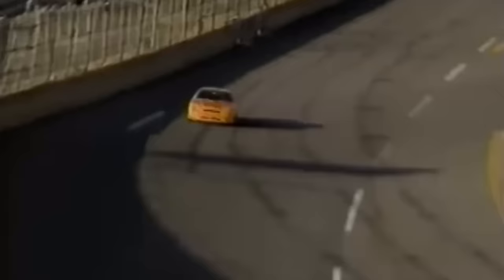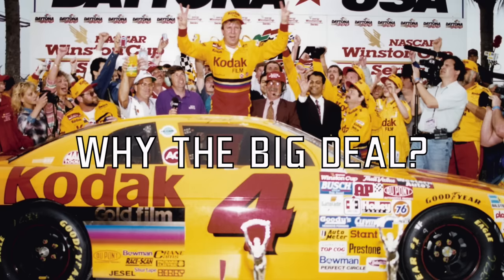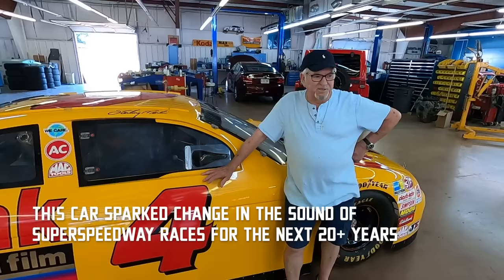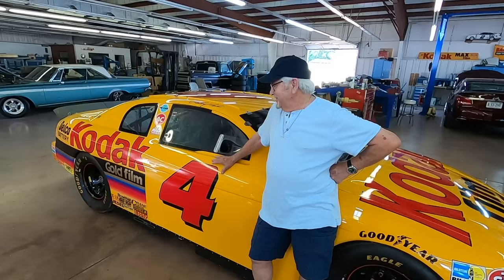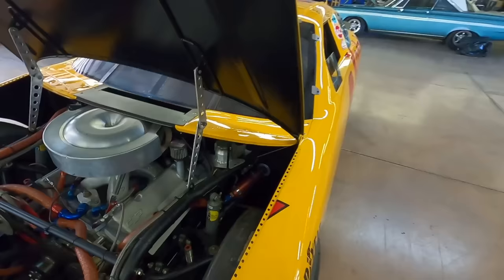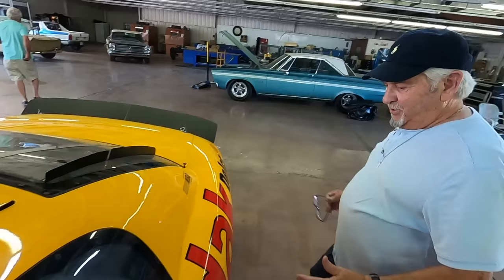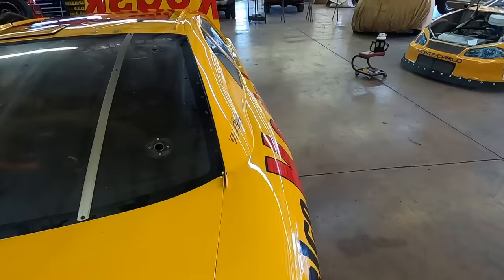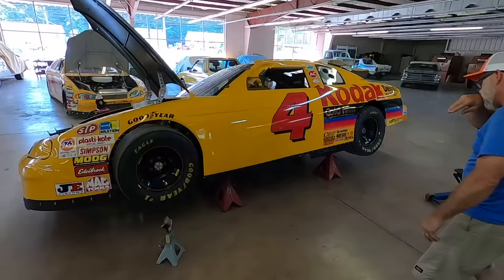The Car That Changed NASCAR: Sterling Marlin's Crazy Sounding 1995 Daytona 500 Winning Monte Carlo!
If you remember the signature howl of NASCAR races at Daytona and Talladega in the late 90s early 2000s...THIS is the car that sparked all of that. Larry McClure has the actual 1995 Monte Carlo Sterling Marlin won the 95 Daytona 500 with while sounding completely different than the rest of the field. This car was used again at the 96 Diehard 500 at Talladega where it was involved in the crash with Dale Earnhardt prompting the "Earnhardt bar" addition to future cup car chassis. Restored in the early 2000's by Morgan McClure Motorsports it sat in a museum for over 10 years. Now Larry has it back and we show you inside outside and underneath the car including its famous X pipe exhaust!

Mitchell: @stapleton42_
Logan: @Logann42_

208 Overhill Dr
Mooresville NC
28117